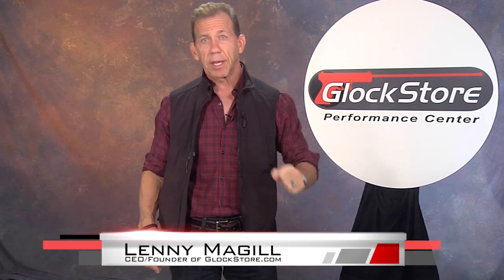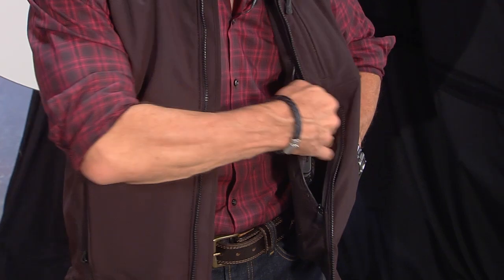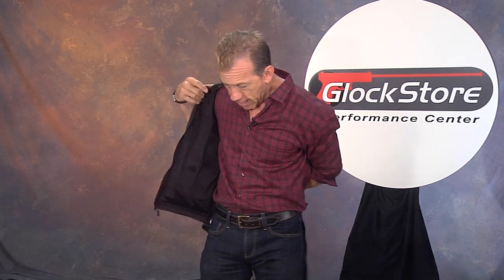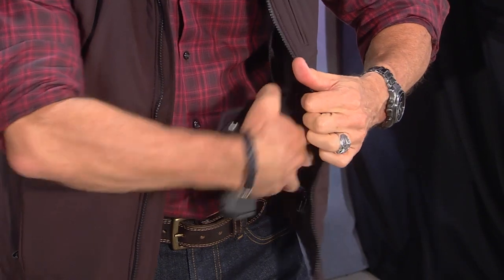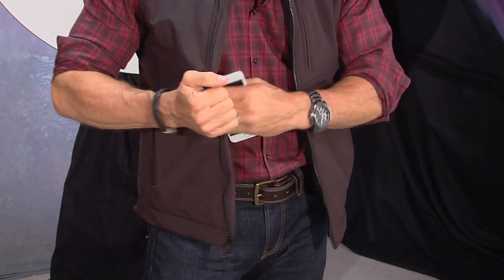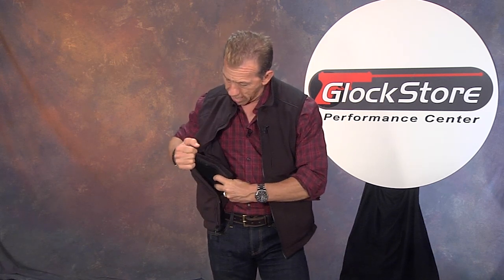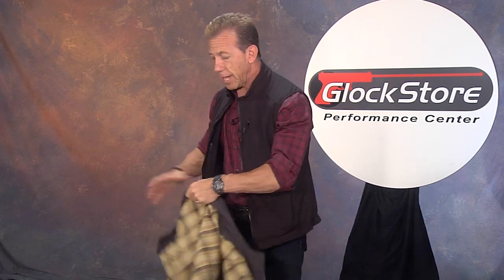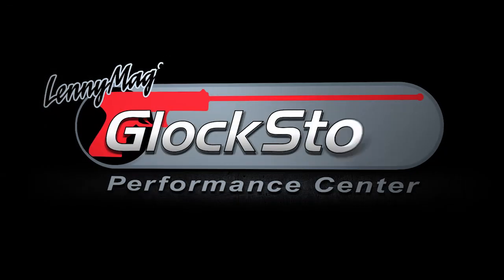Lightweight Concealment Vest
If there is a perfect concealment option for those nippy days of Spring or Fall… it's our Lightweight Concealment Vest.